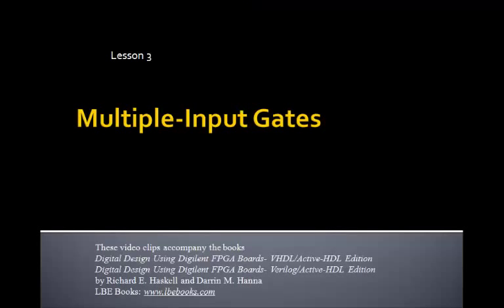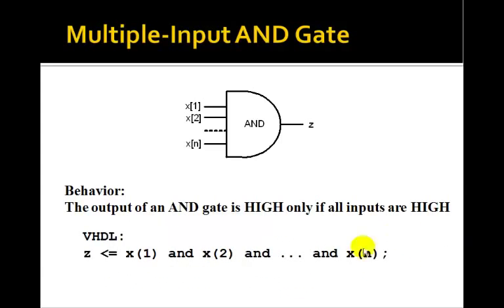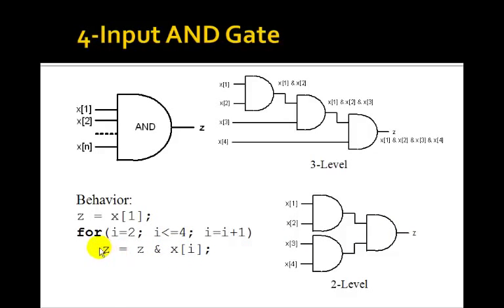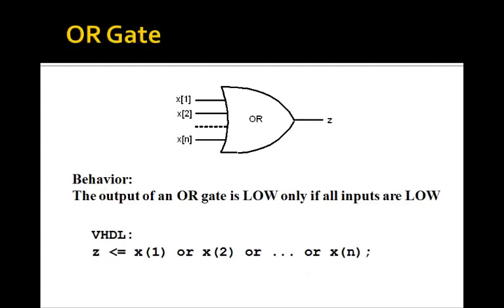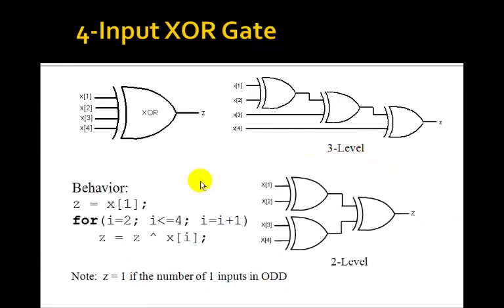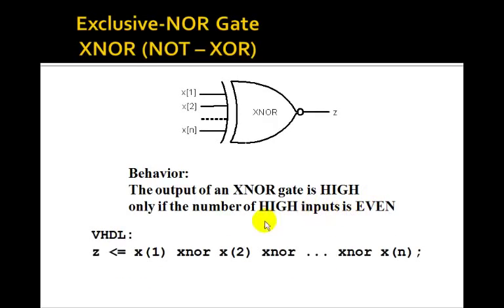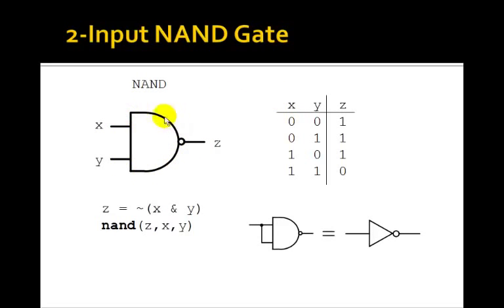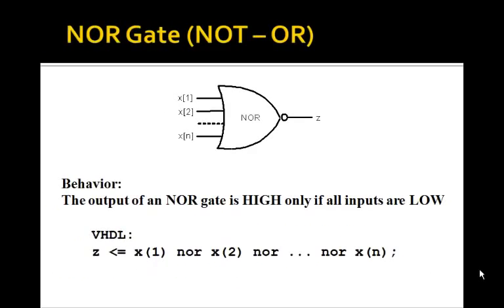Lesson 3 Multiple Input Gates in Verilog and VHDL